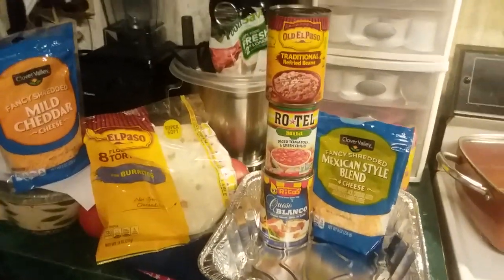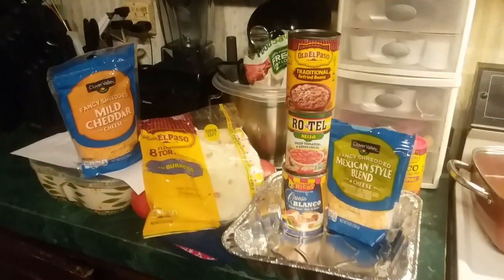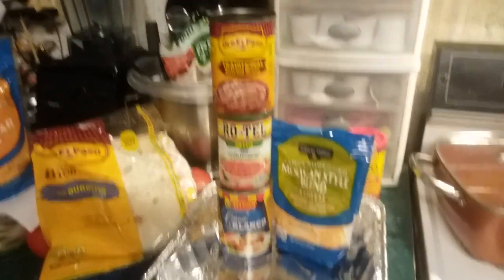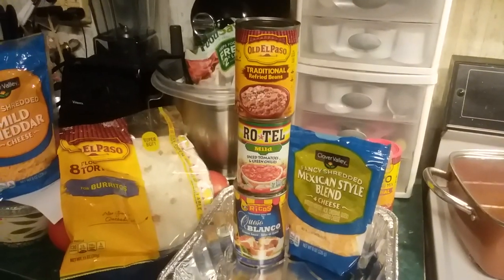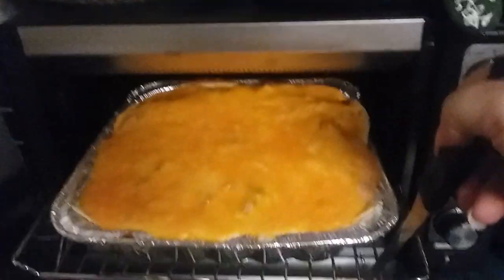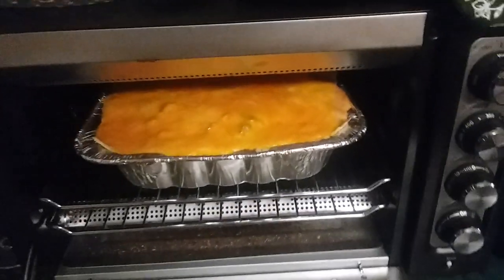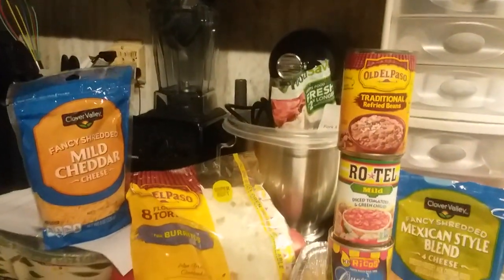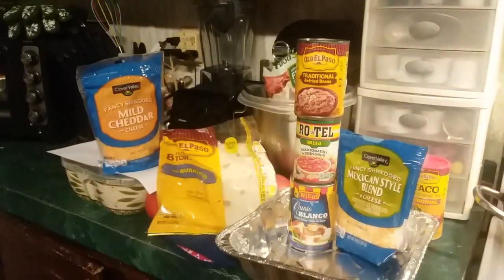Non visual cooking video. From package strait to movie magic done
One thing that was hiding behind my grediants was a container of old el paso taco seasoning goes best with hamburger for me.  walk with me to the oven lol. And presto. Lol. If I left something out let me know.